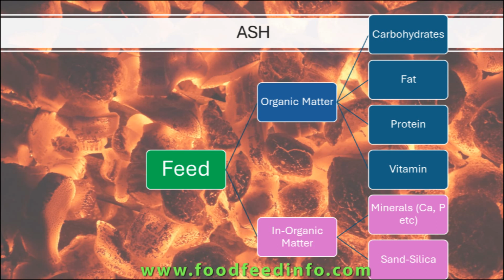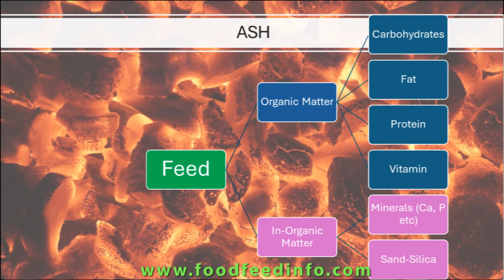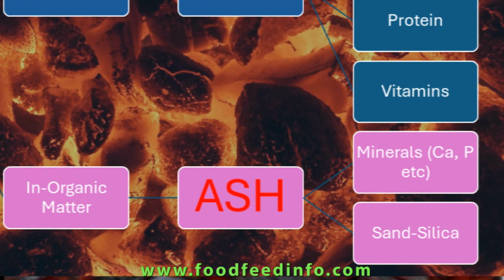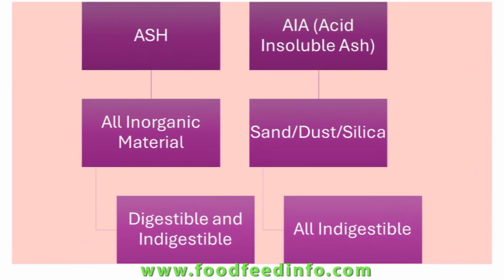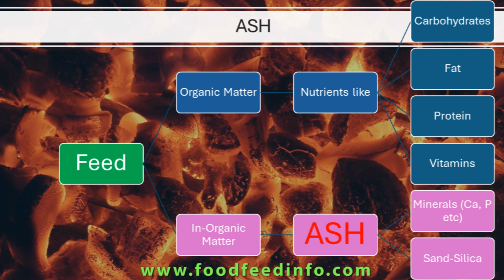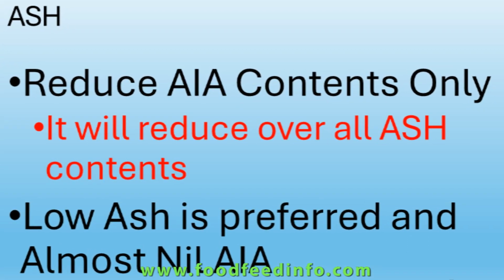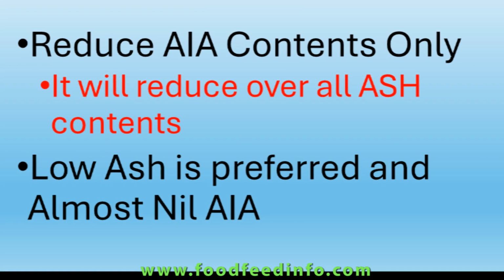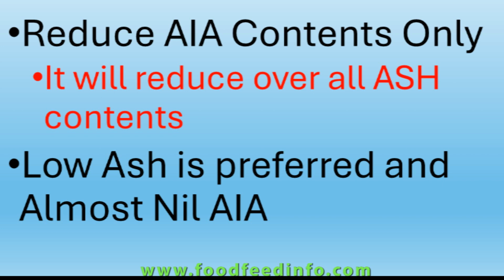How to reduce Ash contents of a feed or Wanda?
How We Can Reduce Ash Contents in Feed?
فیڈ میں راکھ کی مقدار کو کیسے کم کیا جائے؟
Ash contents in animal feed

Animal Nutrition-by Dr Taveer Ahmad, Arid Uni RWP